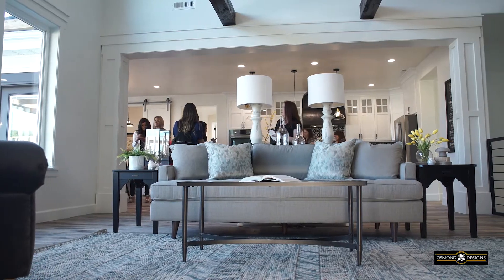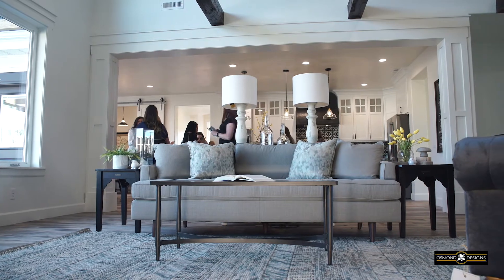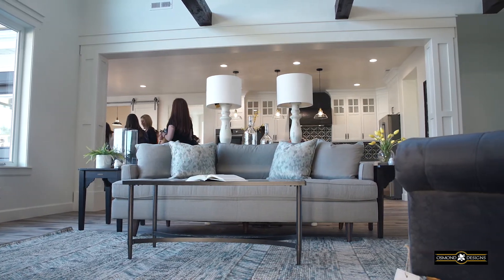Osmond Magnolia Collection (Draft)